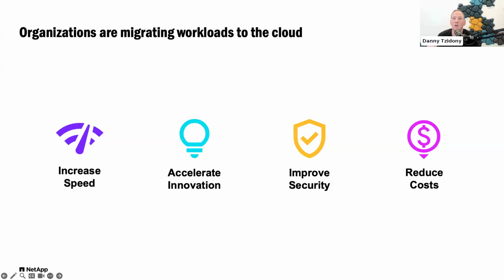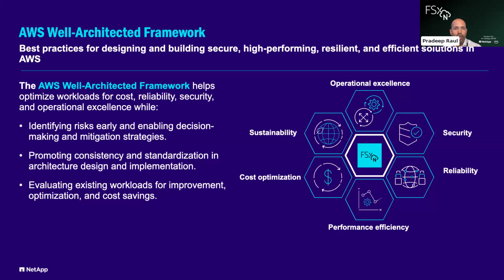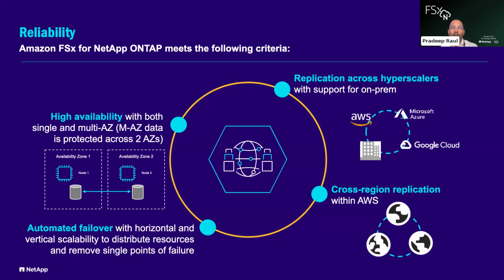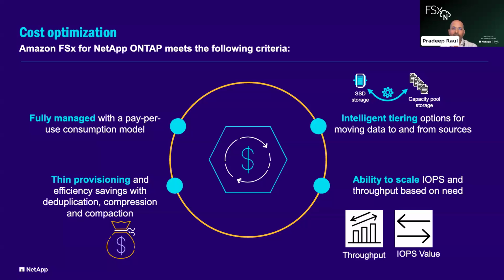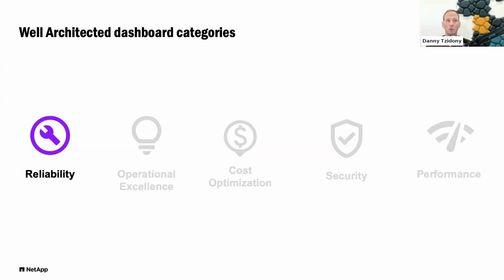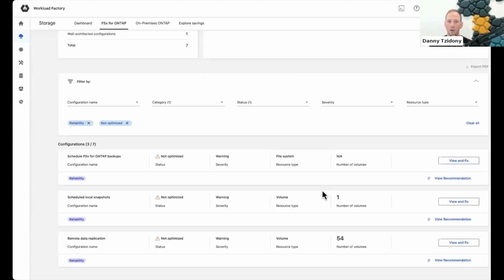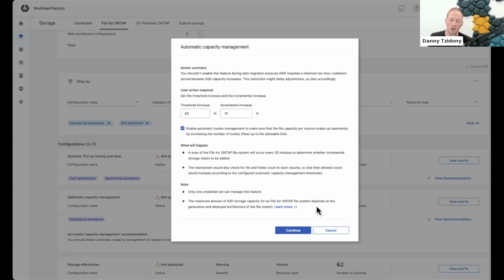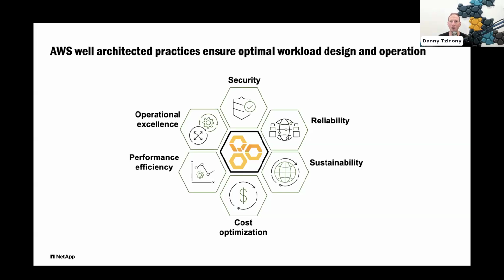Optimize Your Amazon FSx for NetApp ONTAP with Well-Architected Insights [Webinar]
​Discover how to optimize your cloud spend without sacrificing performance!​​

In this exclusive webinar we explored how BlueXP workload factory helps you assess, optimize, and strengthen your operations based on AWS Well-Architected Framework best practices.

Whether you’re aiming to enhance security, performance, or cost-efficiency, this session will show you how to align your cloud deployments with AWS best practices across key pillars.​​

​In this webinar, you’ll learn how to:
* Automatically evaluate your current environment.
* Calculate potential savings.
* Get clear, actionable recommendations for architectural improvements.​
* Generate optimization scores for deeper insights and tracking​.

​Learn how this innovative service can refine and enhance your AWS operations during an interactive session.